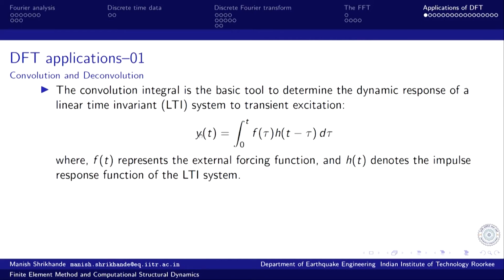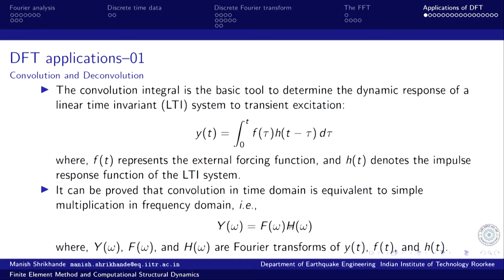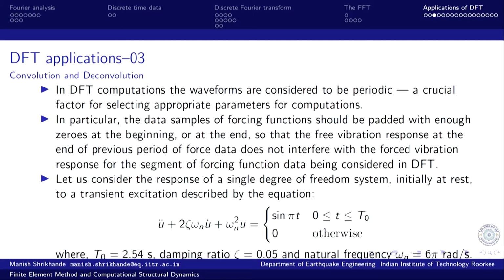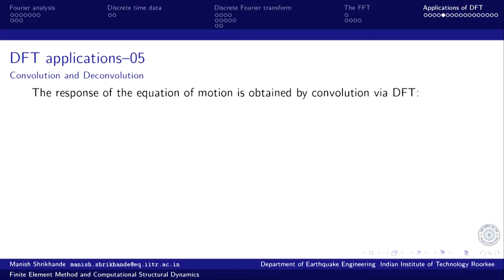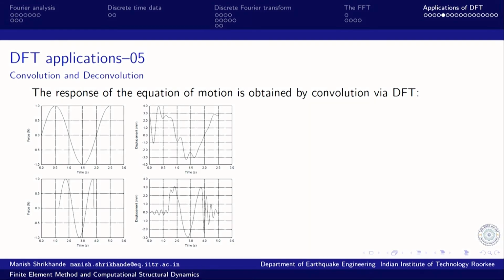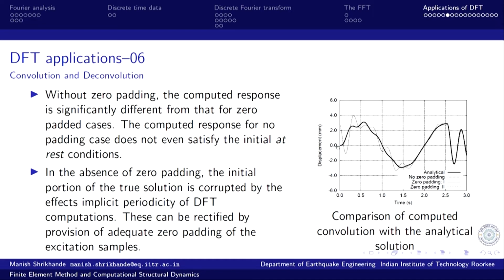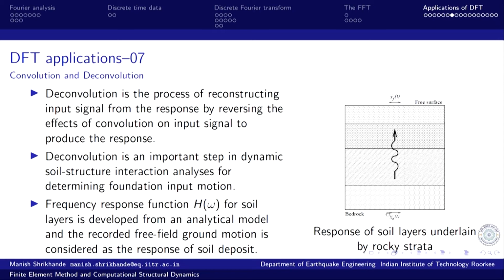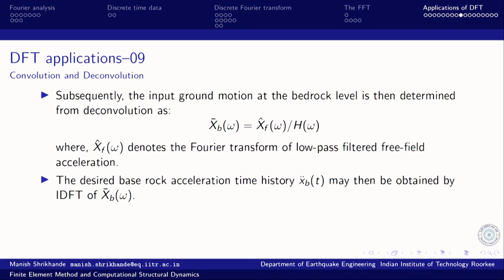Lecture 59 Discrete Fourier Transform VI